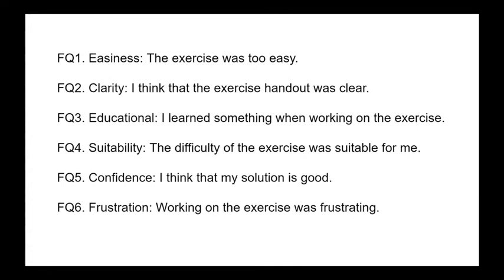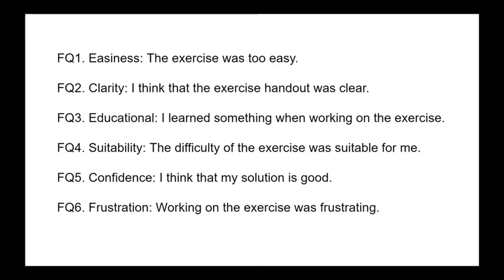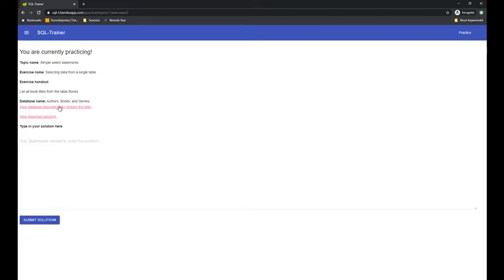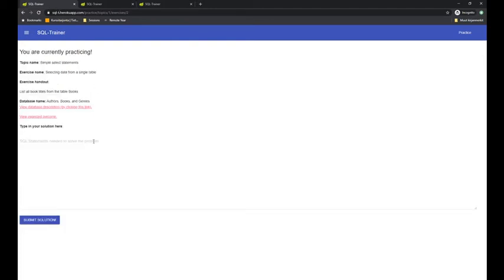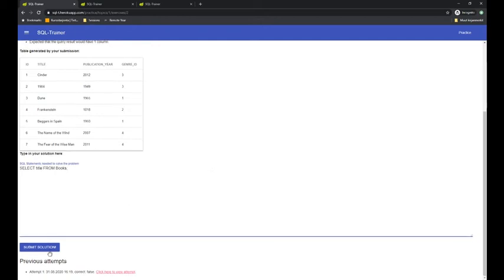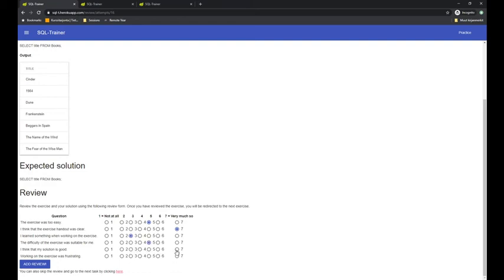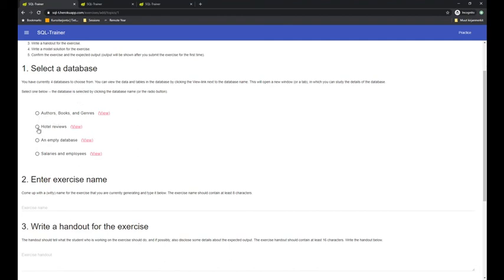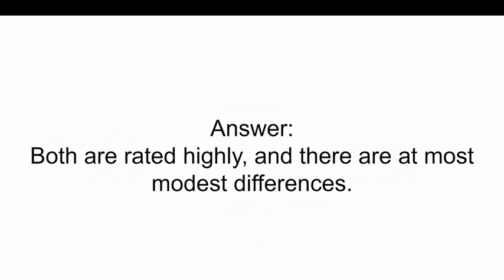091 Crowdsourcing Content Creation for SQL Practice